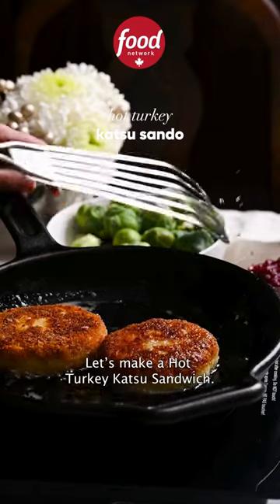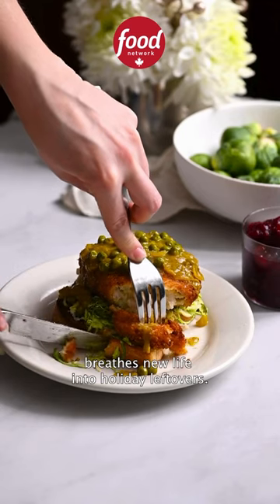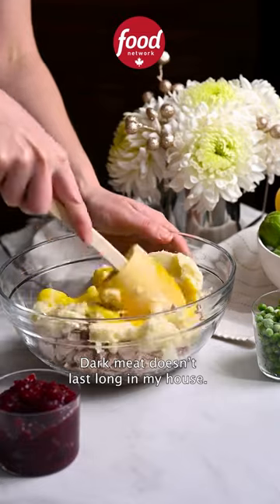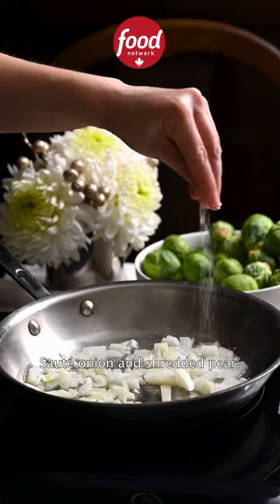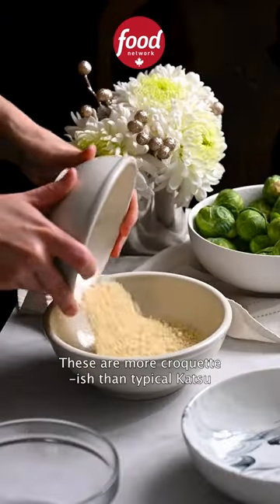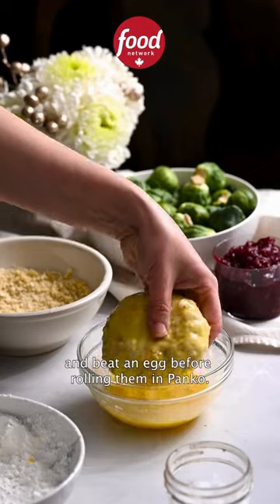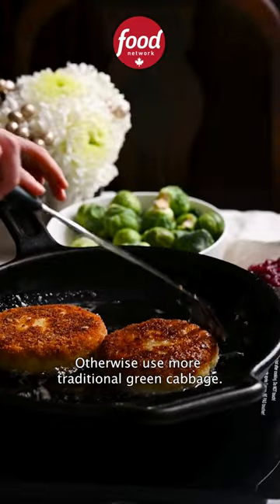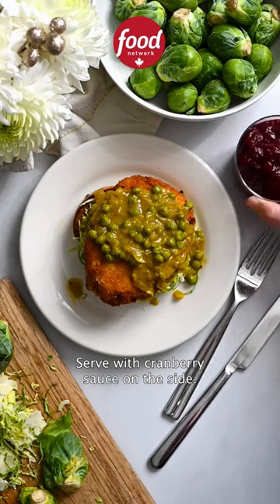Hot Turkey Katsu Sandwich 🍗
Leftover turkey, mashed potatoes, and gravy find new life in this decadent and towering Hot Turkey Katsu Sandwich. The mashed potatoes and turkey get cozy in a katsu-inspired croquette-ish patty, while the gravy gets a Japanese-style curry makeover. The two meet on top of a thick slice of bread piled high with shaved Brussels sprouts in place of the more traditional green cabbage for some added festive flair.

Video courtesy of @RhubarbAndCod